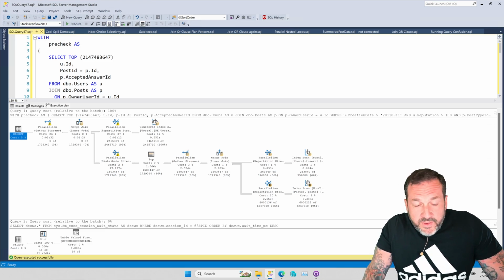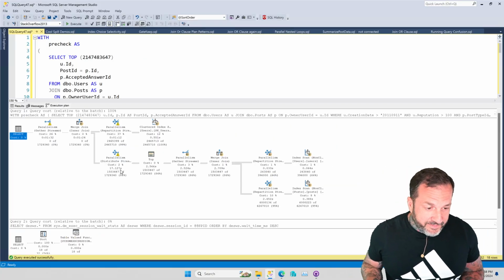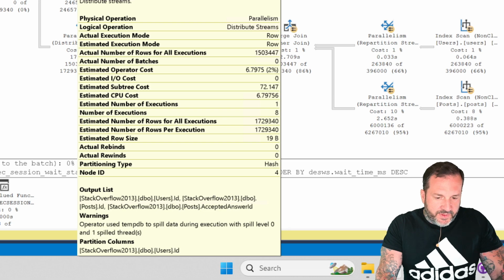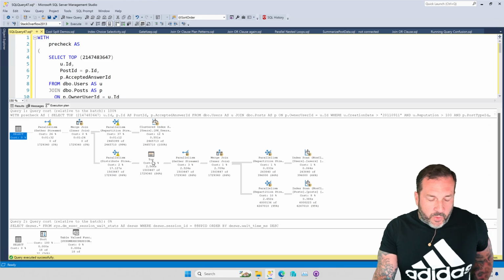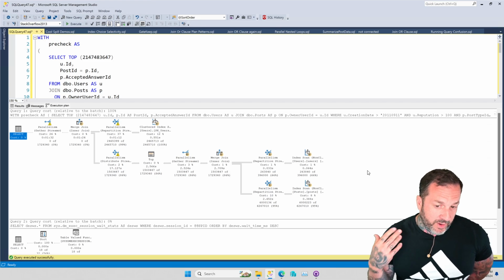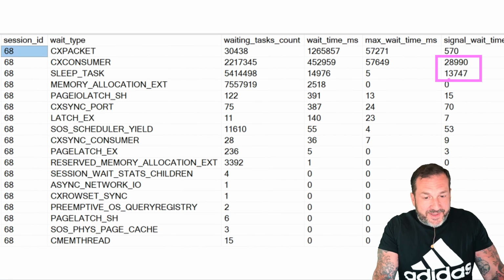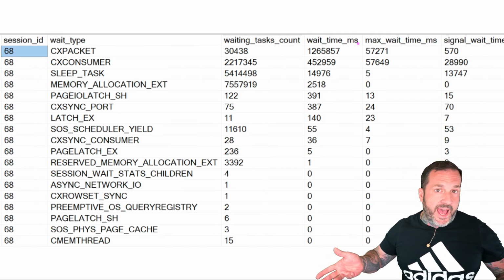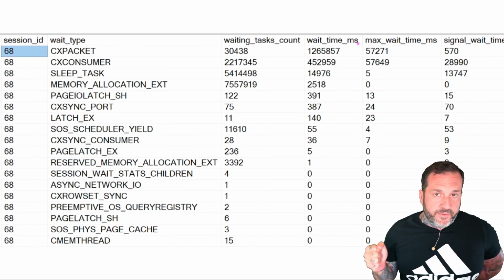A Little About Parallel Exchange Spills In SQL Server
In this video, I dive into exchange spills in SQL Server, specifically focusing on parallel exchange operator spills. After addressing a question from viewers about how to fix these issues, I explain the importance of understanding the actual execution plan and ensuring that any fixes provide noticeable performance improvements. The discussion then delves into common causes of spills, such as poor cardinality estimates due to overly complex queries or stunted SQL Server estimation capabilities, like those involving local variables and table variables. I also highlight how certain operators, particularly parallel merge joins, exacerbate these issues by requiring ordered input, leading to potential performance bottlenecks. The video then analyzes a detailed query plan with multiple exchange spills, illustrating the complexities involved in diagnosing and resolving such problems.

CHAPTERS

00:00:00 - Introduction to SQL Server Performance Tuning
00:02:34 - Recap of Sort Spills and Hash Spills
00:05:17 - Explanation of Exchange Spills
00:08:06 - Analysis of Query Plan with Exchange Spills
00:11:19 - Discussion on Weight Stats for Exchange Spills
00:13:46 - Identifying Spill Operators in Queries
00:15:26 - Importance of Understanding Weight Stats
00:15:33 - Conclusion and Final Thoughts

💬 CONNECT
Ask questions at Office Hours